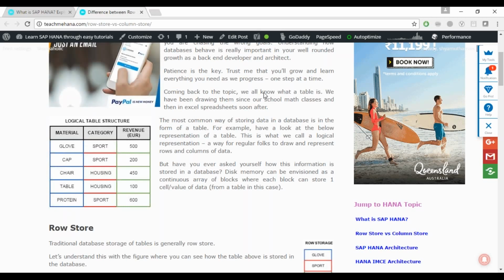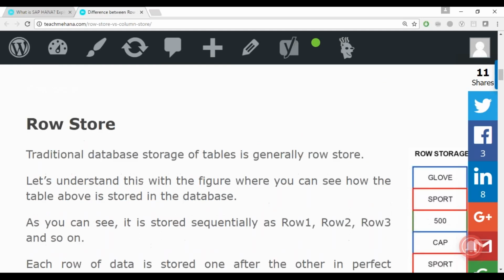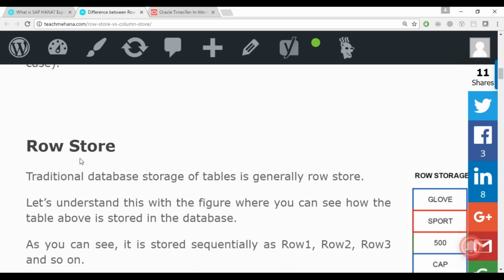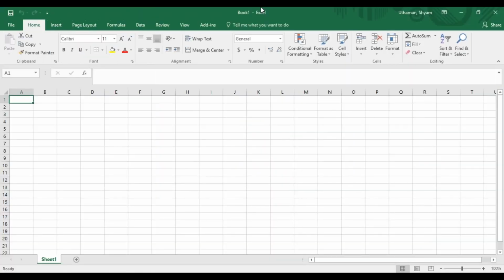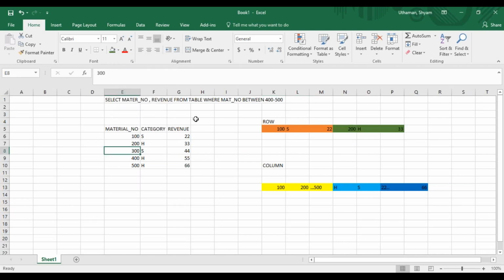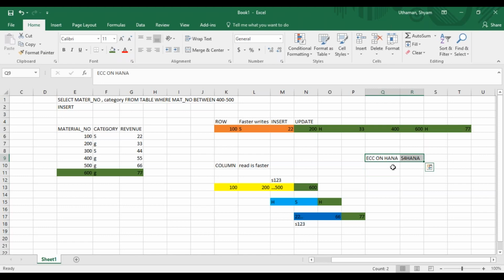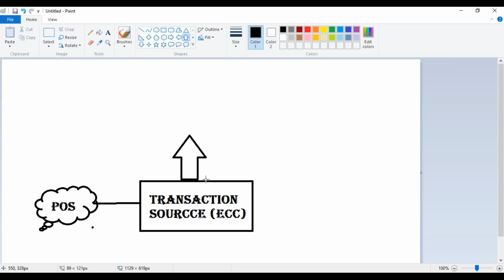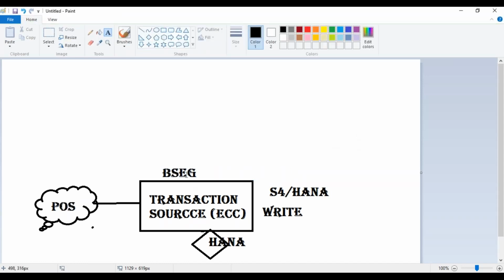SAP HANA Online Class 2 - Row store Vs Column Store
In the second class of SAP HANA & SQL online training, the trainer talks about what row store and column store mean and how these are different in simple terms for any beginner to understand.